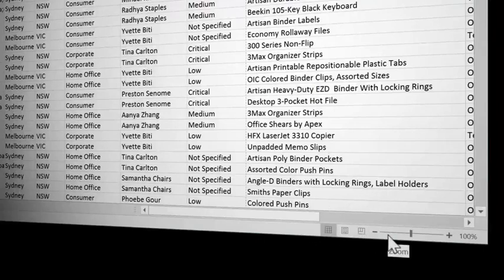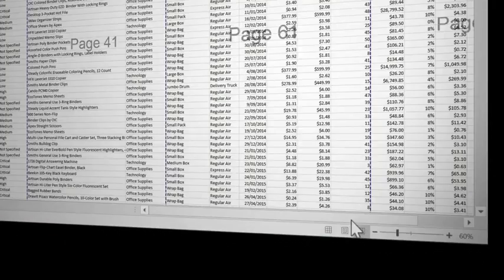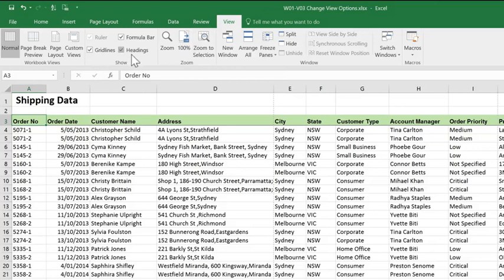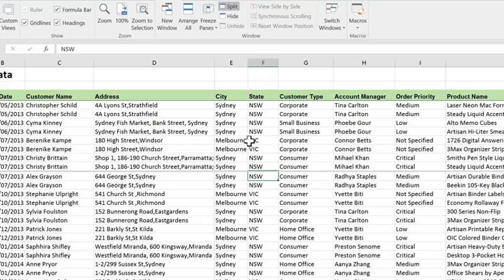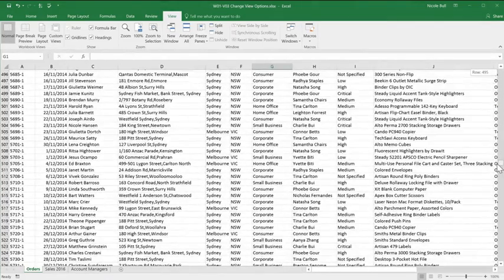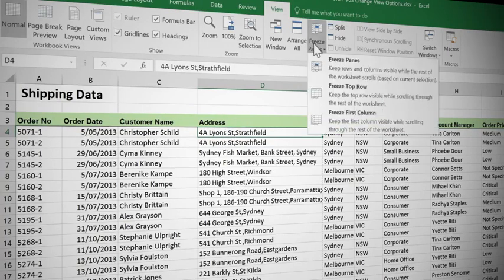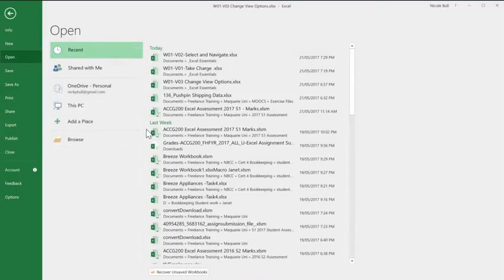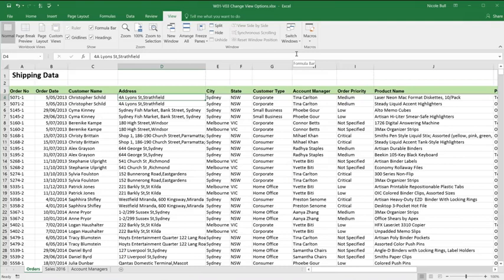Practice Video View Options